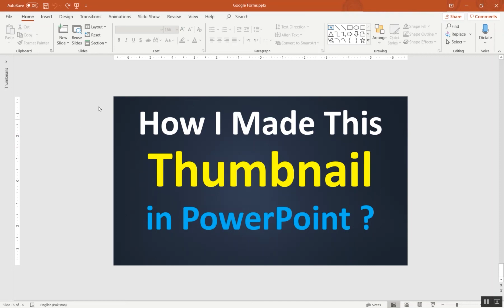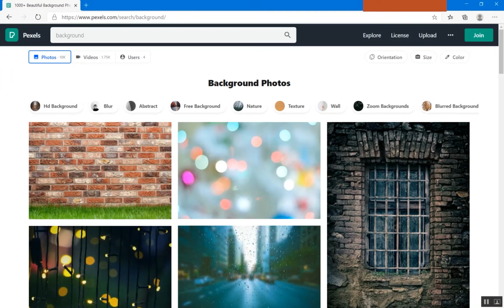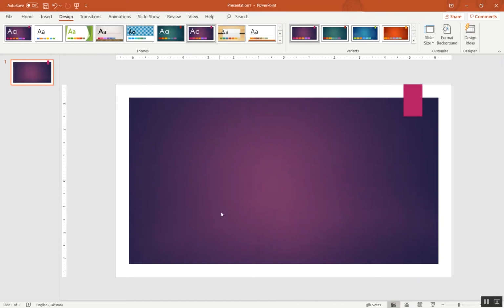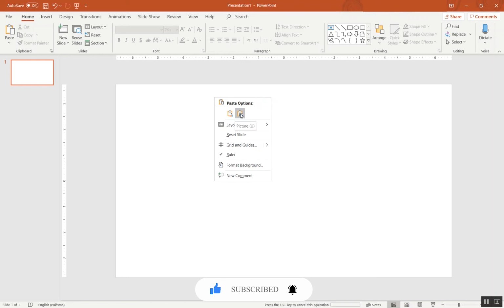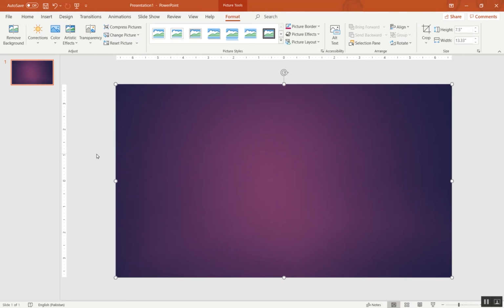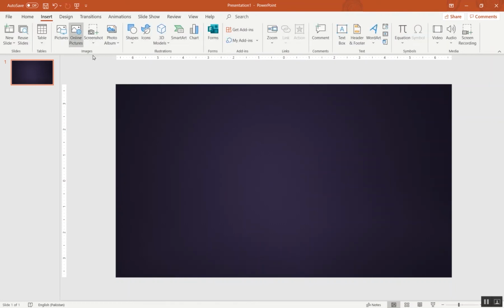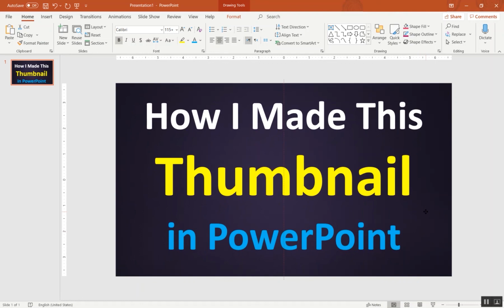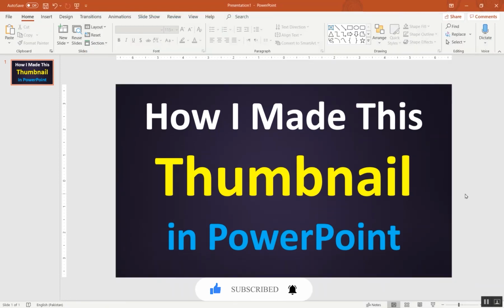How to Make Thumbnail in PowerPoint | How to make thumbnail for YouTube | ICT Nuggets | 2020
In this video you will learn How to Make Thumbnail in PowerPoint and How to make thumbnail for YouTube. We at ICT Nuggets try our best to make the best tutorials of PowerPoint and other tools. So lets learn how to make a thumbnail in PowerPoint.

August 2020